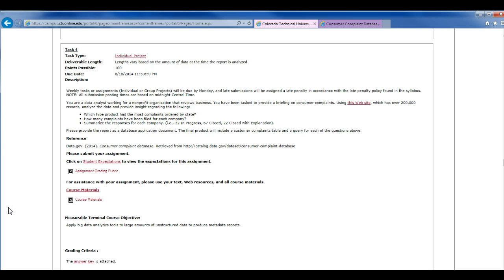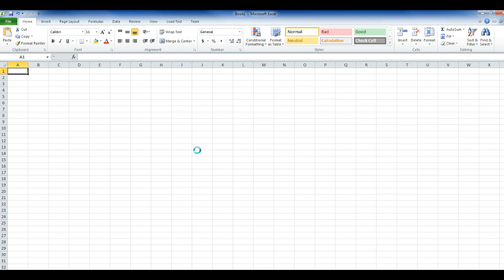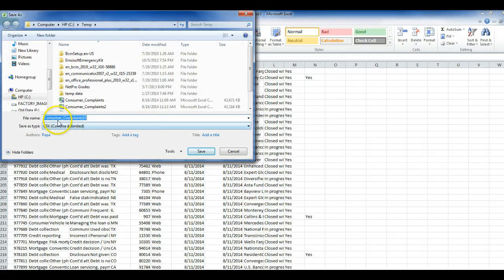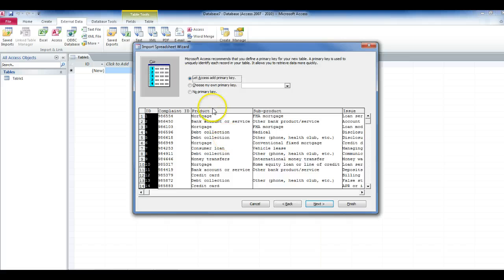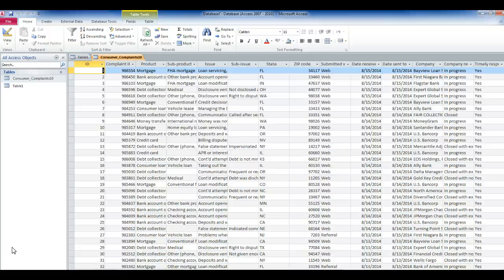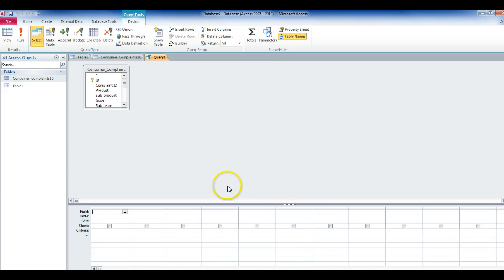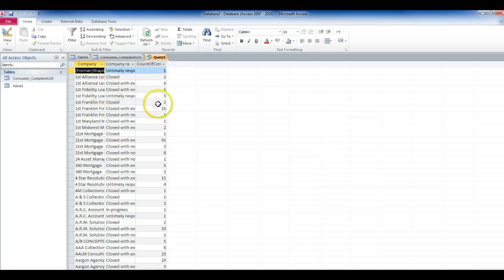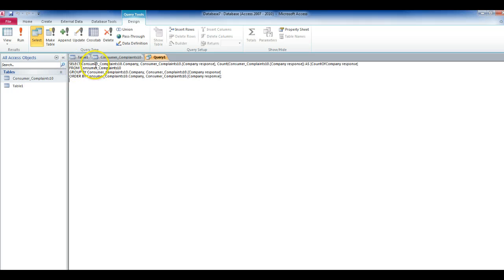CTU CS872 - Phase 3 Individual Project